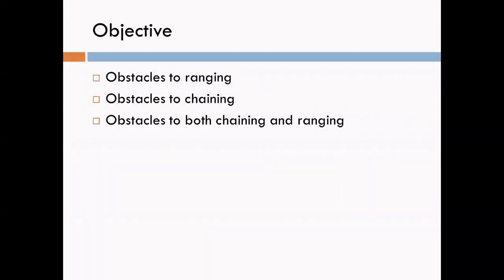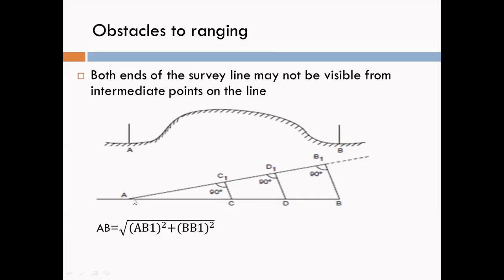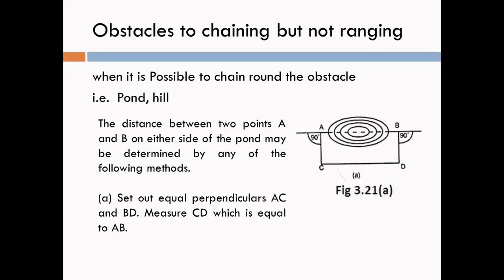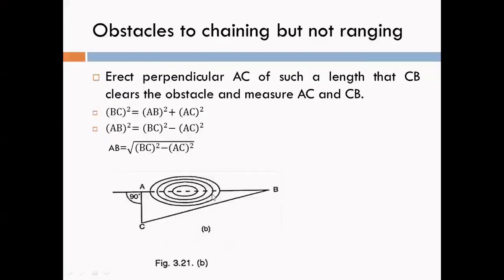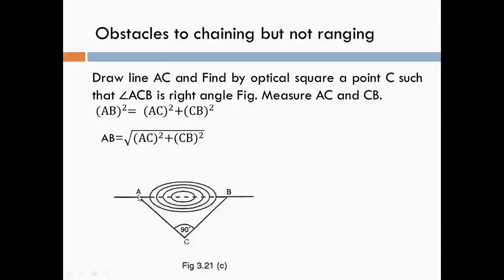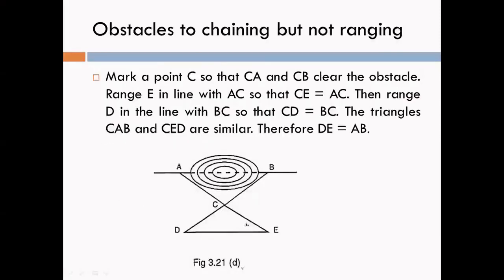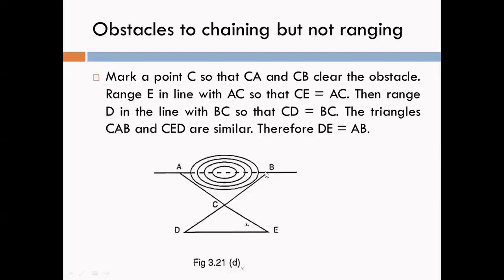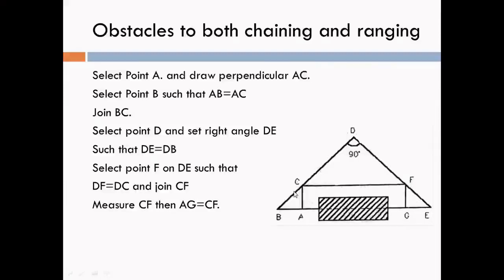Obstacles to Chaining l Surveying l 3330605 l Roshni Patel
Obstacles to Chaining